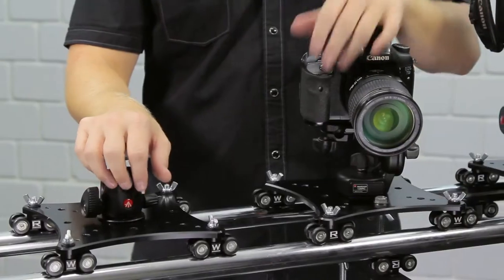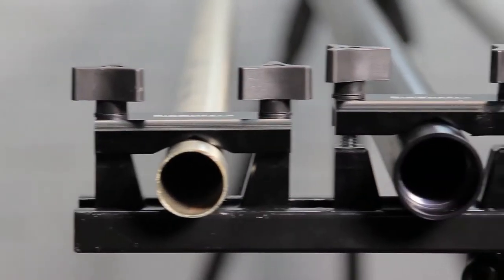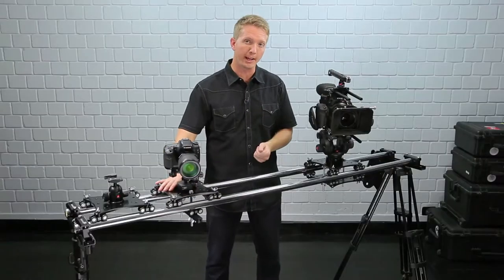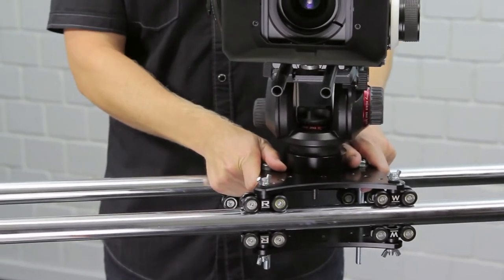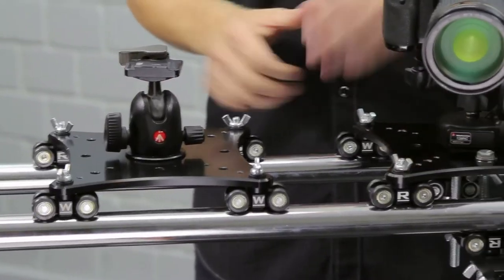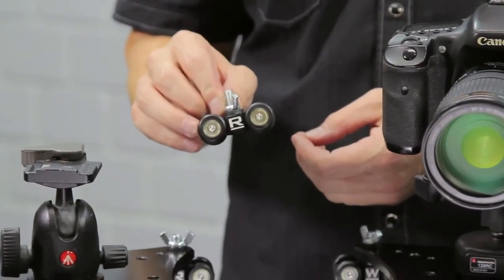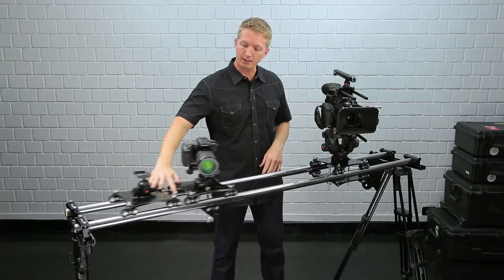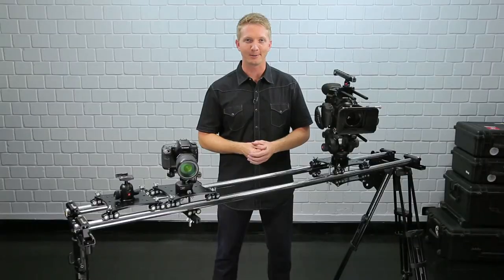MicroWheel Stage 1, 2 & 3 Camera Dolly Carriages from RigWheels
MicroWheel Stage 1 Camera Dolly Carriage combines 4 MicroWheels  and 1 RigPlate with the appropriate mounting hardware for use together.
RigWheels camera dolly kits and parts are designed for easy expansion and and multifunction use. This camera dolly carriage allows you to operate on smooth flat surfaces (such as a counter top or glass table) as well as on pipe as shown below. MicroWheel camera dolly wheels will run on any smooth pipe with an outside diameter between 1″ & 2″.
In addition to the variety of styles of movement you can achieve with this kit, you always have the ability to increase functionality by adding different parts. For example, you can add 2 RigAxels with inline wheels to configure our RigSkate. Add a second RigPlate or a RigAxel with RigWheels and you can configure a captive rail camera dolly. (kit 2 & Kit 3)
RigWheels are mounted to the RigPlate with common 5/16″ OR 8mm bolts. As often as possible, common parts and hardware are used in our products to give customers the ability to modify and come up with different configurations.
This camera dolly travels extremely well. With the RigWheels removed, the flat 5/16″ thick RigPlate can fit in many common places like a laptop pocket. The 4 RigWheels packed into their included travel bag are about the size of a portable hard drive.
Pipe and tube for track can be found at most any hardware store. PVC pipe works well for applications when the pipe will be on the ground or a solid surface. Aluminum and steel pipe/tube are recommended for suspended camera dolly applications.
Visit our Videos and Photo Gallery sections to see more about how you can use these tools.